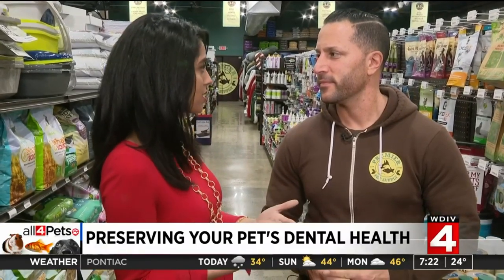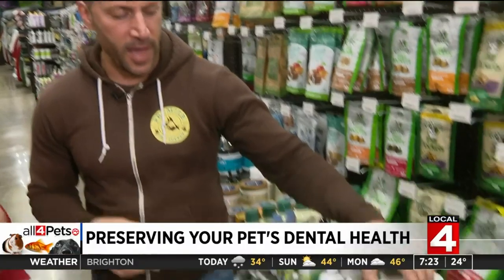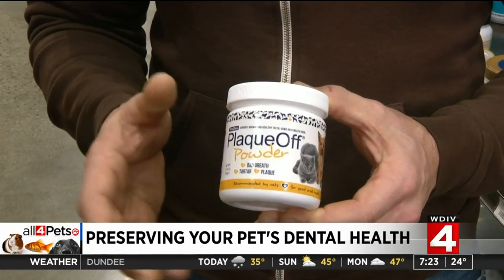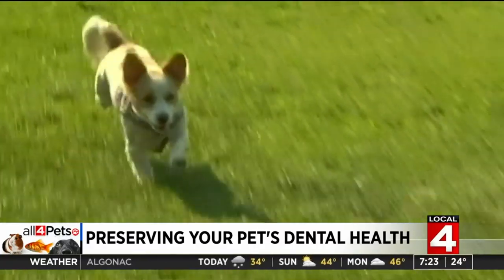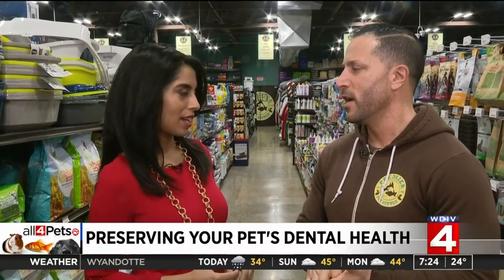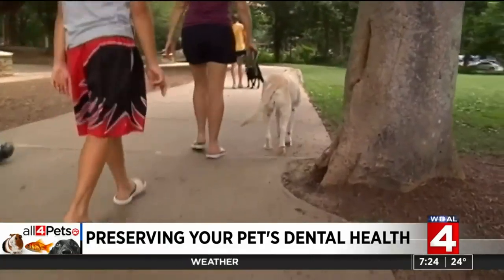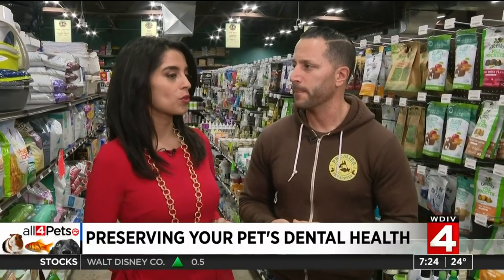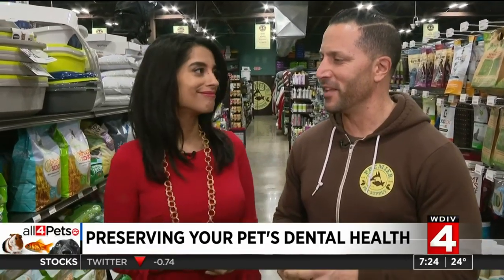Preserving your pet's dental health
Saturday, Feb. 1 All 4 Pets segment